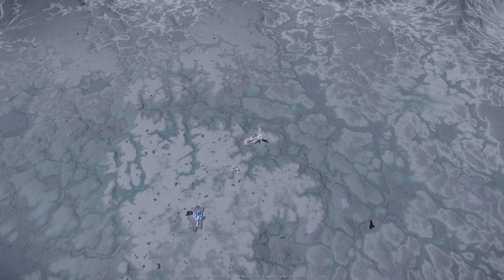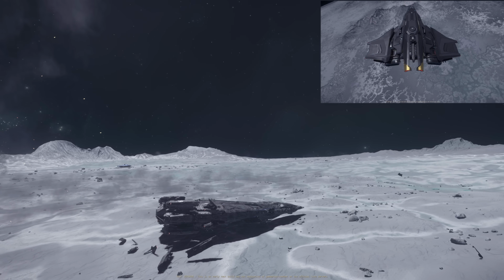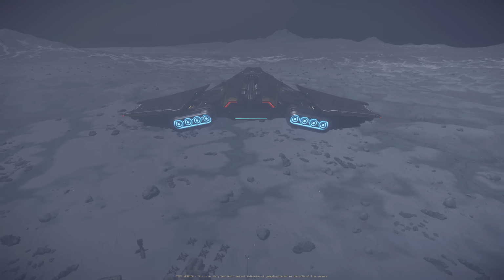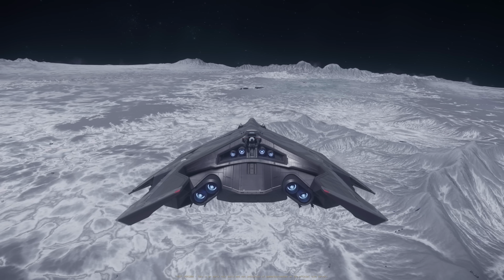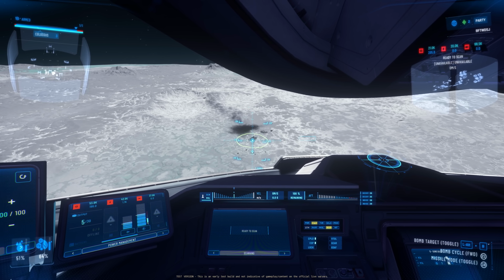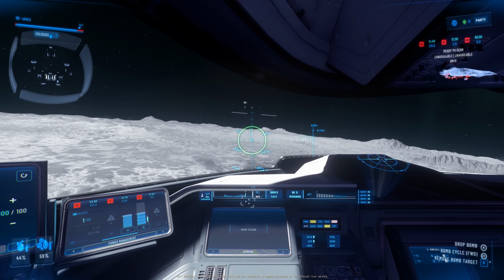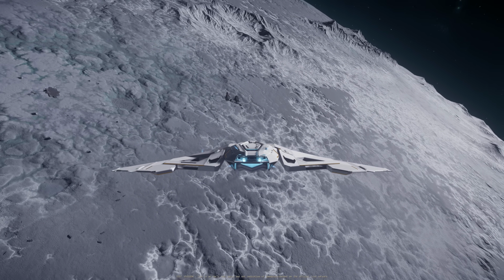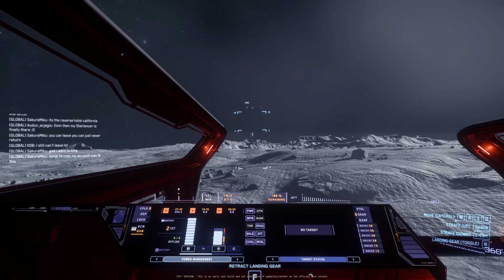Polaris Point Defense vs. A1/A2 Bombs & Size 9 Torpedoes | Star Citizen Polaris Testing [4k]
My original idea is to test the Polaris defense turret against A1 and A2 bombs, but this bombing testing turned into bombing practice, and Star Citizen science turned into Star Citizen art. Enjoy!
Star Citizen Alpha 3.24.3 PTU.9412741
00:00 A1 bombing testing
06:08 A2 bombing testing
10:49 Size 9 torpedo testing
My PC Specs and Game Settings:
• CPU: Intel Core i9-14900KF 2.4 GHz (underclocked)
• GPU: GeForce 4090 rtx (underclocked)
• RAM: 128G DDR5 5600
• Monitor: Dual Odyssey Ark 55'' 1st Gen
• Eye-Tracking: Tobii 5/Racker IR
• Flight Sticks: Left: STECS Throttle System - Max/VPC MongoosT-50CM3 Throttle
                           Right: Virpril Alpha Prime
• Foot pedal: USB TRIPLE FOOT SWITCH PEDAL
• Game Graphic Setting: Resolution: 3840 x 2160 / Quality: Very High / Max Cloud & Water
                                            Film Grain Off / Motion Blur Off/ CA: 0 / Sharpen: 100 / D11 / DLSS (For now).